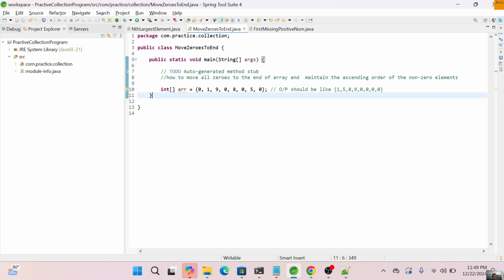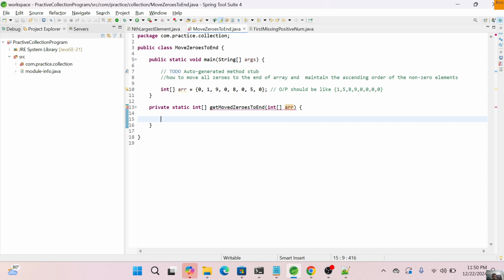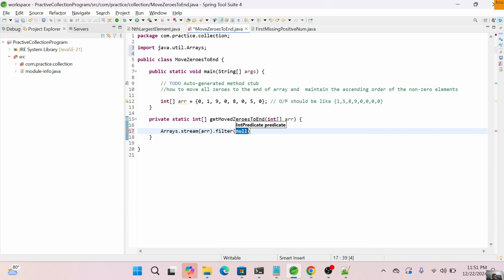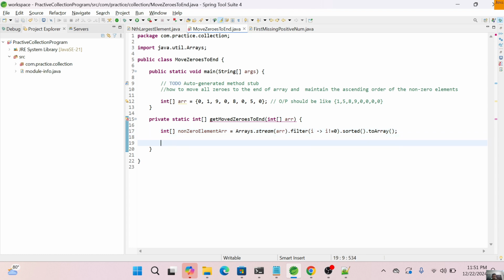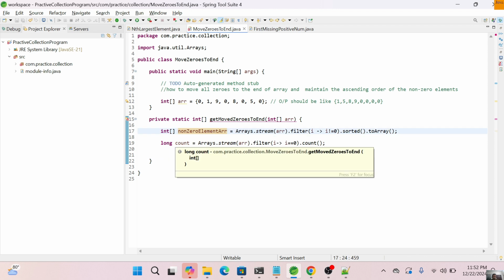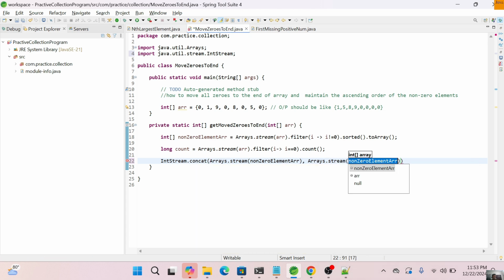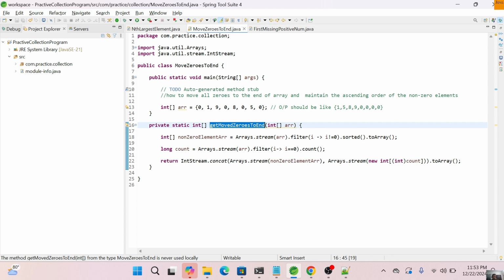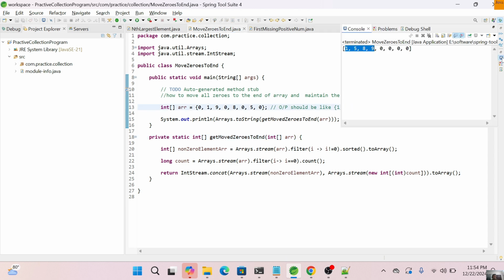move all zeroes to end of array in java | java 8 | stream api| Step-by-Step Tutorial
Learn how to efficiently move all zeroes to the end of an array in Java while maintaining the relative order of non-zero elements! 🚀

In this tutorial, we will: ✅ Explain the problem and the requirements.
✅ Discuss the logic behind solving the problem.
✅ Implement the solution step-by-step in Java.
✅ Optimize the approach for better performance.

Whether you're preparing for coding interviews or improving your programming skills, this video will help you master array manipulation techniques. 💻

What You'll Learn:
Two-pointer technique for array problems.
Practical coding tips and tricks.